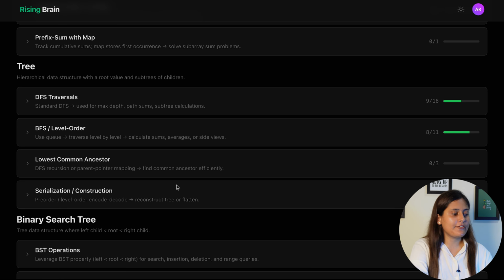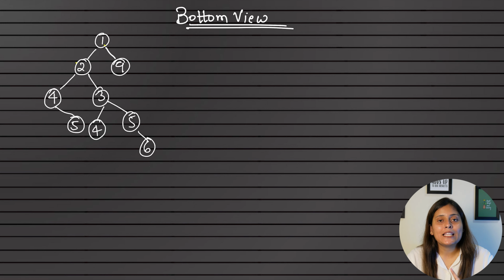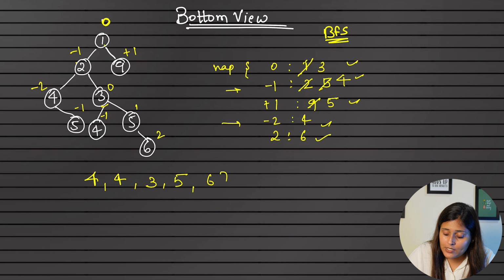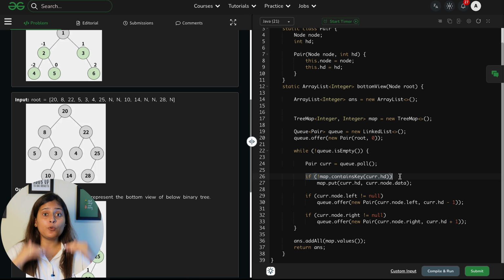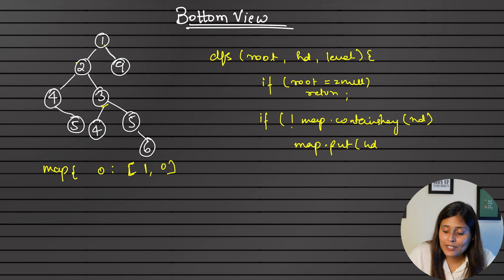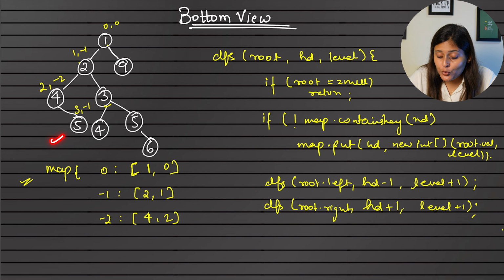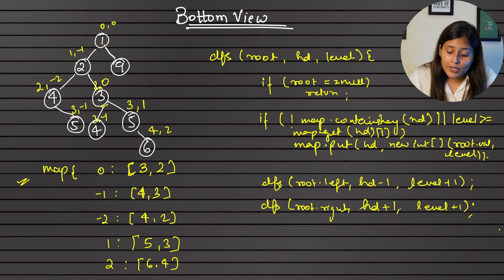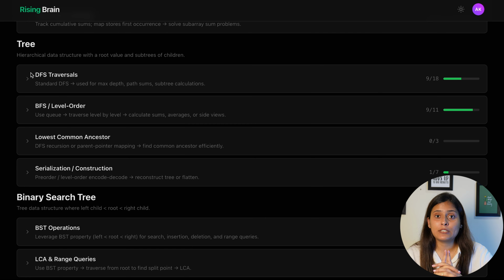Bottom View of Binary Tree | BFS & DFS Approach | Python, Java & C++ | Binary Tree DSA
In this video, we solve the Bottom View of a Binary Tree problem using both BFS (Breadth First Search) and DFS (Depth First Search) approaches. This is an important Binary Tree DSA problem that helps you understand Tree Traversal, Horizontal Distance, Level Order Traversal, Queue, HashMap/Map, and Depth-Based Traversal concepts.

We will learn how to find the nodes visible when a binary tree is viewed from the bottom. The key idea is to assign a horizontal distance to every node and keep track of the appropriate node at each horizontal position. In the BFS approach, we process nodes level by level, while in the DFS approach, we use depth information to decide which node should be visible in the bottom view.

In this video, you will learn:
What is the Bottom View of a Binary Tree?
How to calculate horizontal distance
BFS and Level Order Traversal approach
DFS with depth tracking approach
How to use Queue and HashMap/Map
Step-by-step dry run with an example
Implementation in Python, Java, and C++
Time and Space Complexity
Complexity

DFS Approach:
Time Complexity: O(N)
Space Complexity: O(H) for the recursion stack

Balanced Tree: O(log N)
Skewed Tree: O(N)

Note: The HashMap/Map used to store horizontal distances can take up to O(N) additional space in the worst case.

This tutorial is useful for DSA preparation, Binary Tree interview questions, coding interviews, and Data Structures and Algorithms practice.